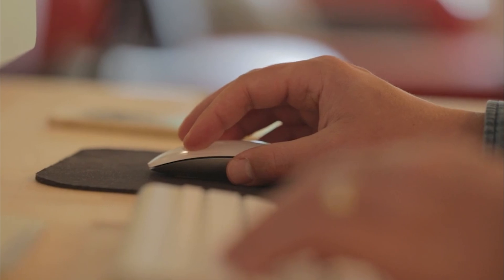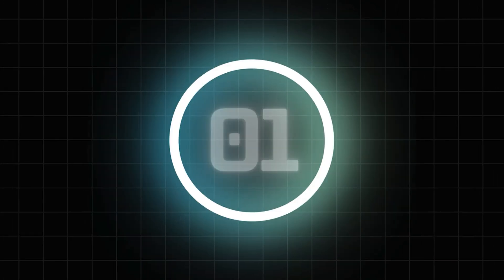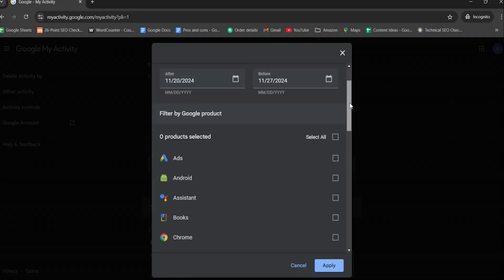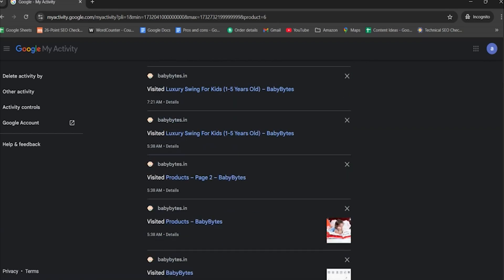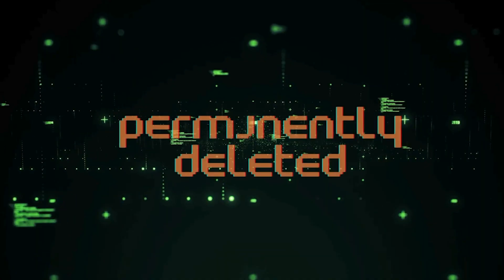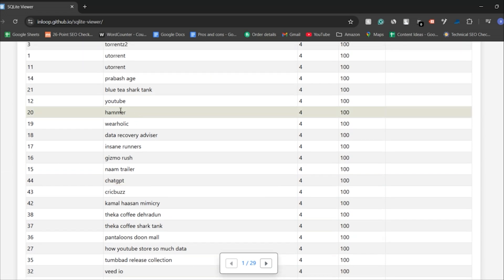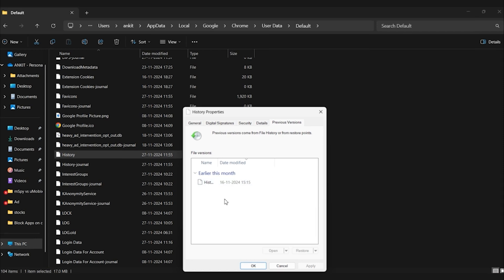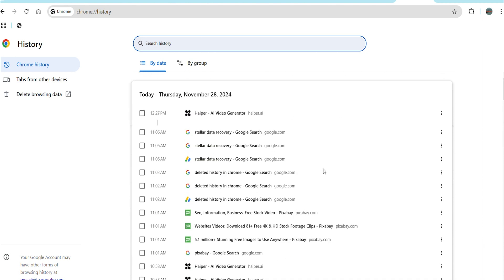How To Recover Deleted Chrome History On Laptop, PC, & Phone: See Deleted Google Chrome History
Learn how to restore, view, and find deleted Chrome history on Android, laptop, Mac, PC, and mobile devices. This comprehensive guide will show you how to see and recover deleted Chrome history, including Google history, on Windows 10 and other platforms. Whether you’re using Chrome on your phone, tablet, or computer, follow these easy steps to access your lost browsing data and restore your Chrome browser history. Don’t miss out on this essential tutorial to recover deleted history on Google Chrome!

Path to 'History' file: C:\Users\username\AppData\Local\Google\Chrome\User Data\Default